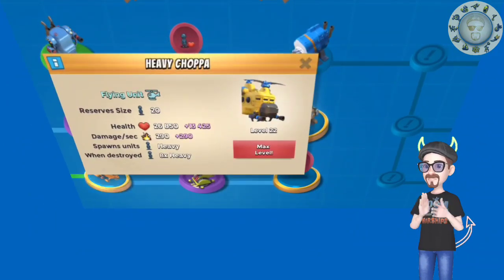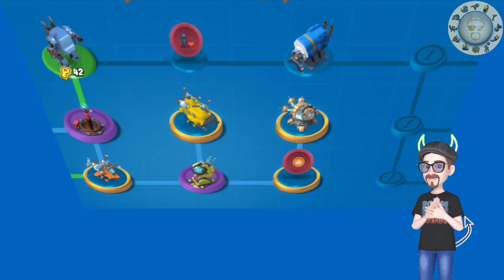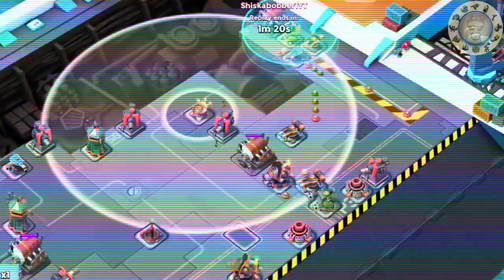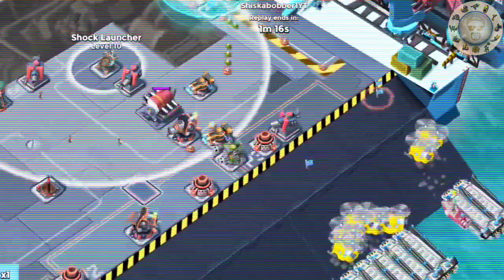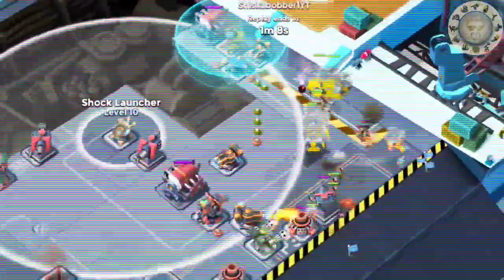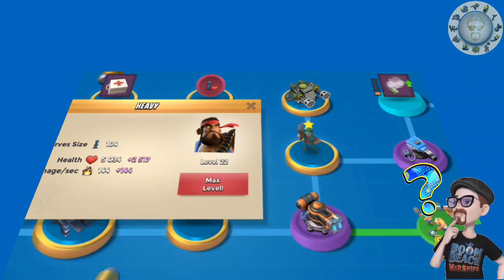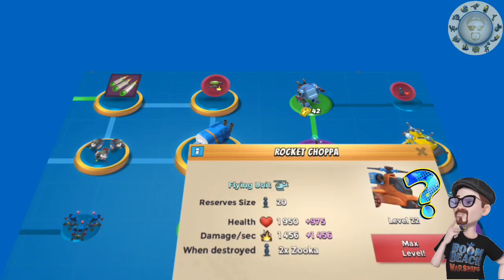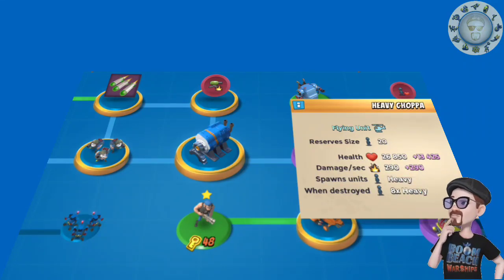Season 32: Bus Tech (Warships Boom Beach)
Hi everyone! In today's video I showcase my 7-1 HcRc attack method by reviewing replays on my push to rank 24.